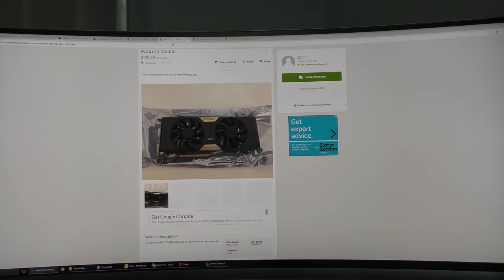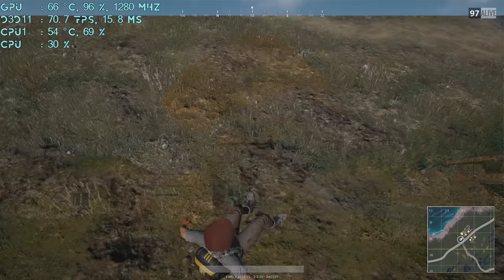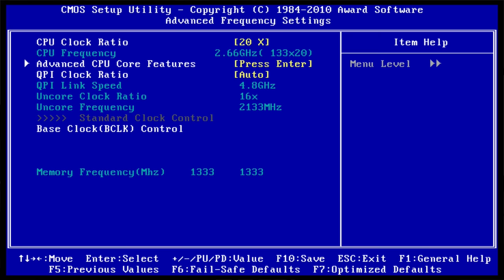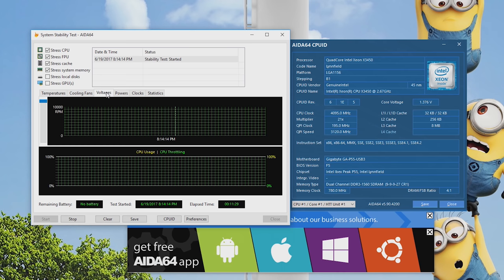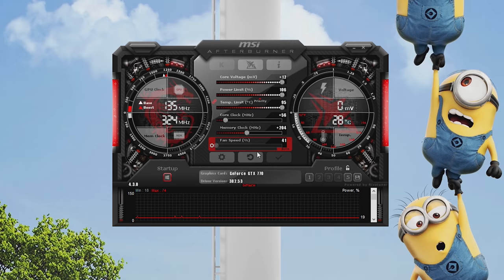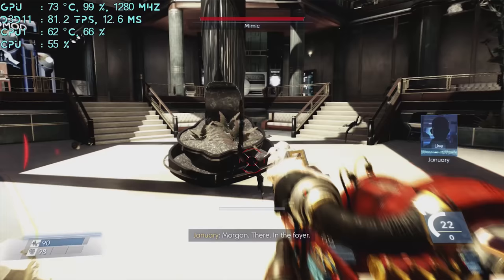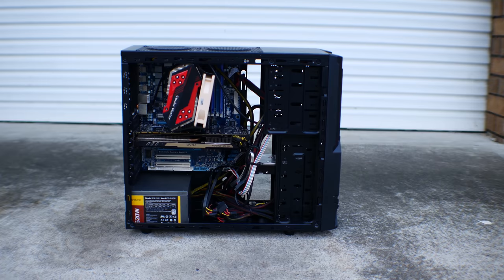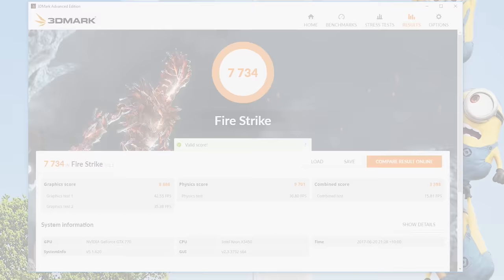The $175 PUBG & Dirt 4 EXTREME BUDGET Gaming PC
Here is a full used price performance PC that I built to play Dirt 4 at 1080p on High Settings and can also even play PUBG on medium settings with ultra draw distance, that is a mix of a heap of different parts that I have pieced from either Japan (yes I still have parts that I brought back from JP lol) or gumtree in Aus.

Today's theme is a PC that is just put together with whatever it takes to get the best price performance, and of course after overclocking (especially the CPU) we get mad frame rates that just dominate games at 1080p, Hope you guys enjoy :).  **There is a typo for the 770 in the pricing, its a gtx 770 not a 1070, sorry about that!

and pick up a cheap P55 motherboard *here*
Used GPUs are usually *one of a kind to come by*, though *here* is a quick search on ebay for something similar

Or if used parts or building pcs isn't for you, you can get something with similar performance

►Like the Content? Support us directly